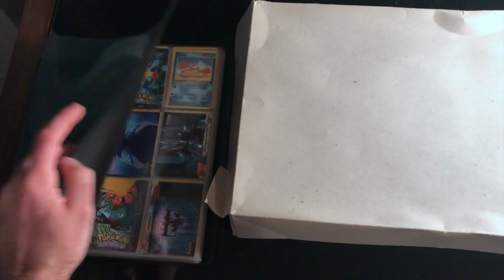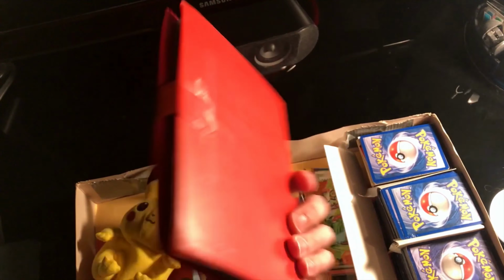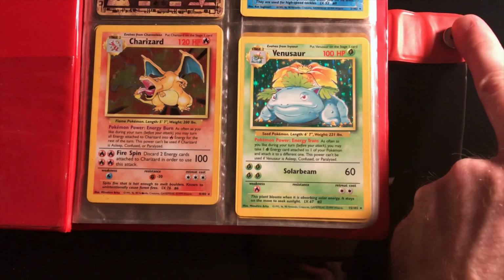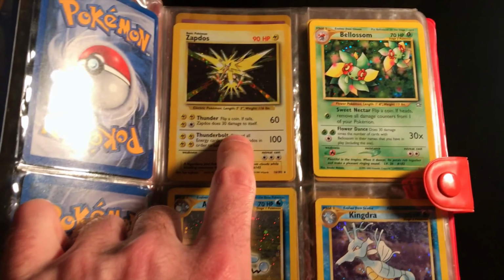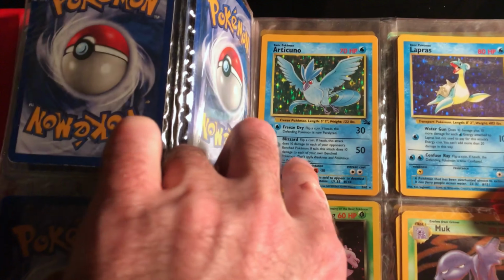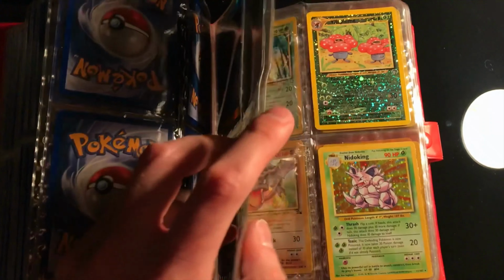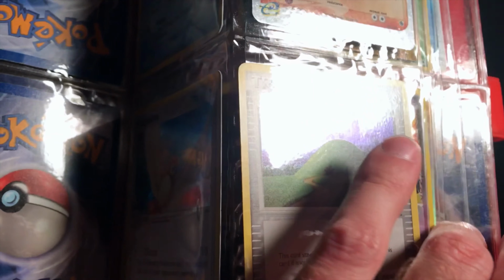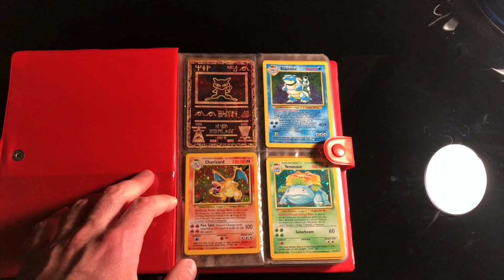OLD POKEMON CARD COLLECTION: All Vintage and Base Set Holographics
~Welcome to Currency World~

Today I take a look at the currency of our childhood by unboxing a huge attic find of rare holographic Pokemon cards! This haul includes many of the base set holographics/halofoils.

Over the past year Pokemon have made a comeback to the forefront of popular culture with the commercial success of Pokemon Go.

This collection includes such cards as the iconic Charizard from the base set and many secret rares! Some of these Pokemon cards are worth big money. Let me know which ones you had growing up and which ones are your favorite in the comment section below.

My Story:

My name ACI,  at an early age I developed a fascination with coins, currency, and other historical memorabilia. This passion continued through college and into graduate school. As I gained a formal education in history, I began to understand the importance of preserving the past. I started Currency World to share this passion for historical objects, with a particular focus on money, with like-minded individuals.

If you would like to purchase your own piece of history as showcased on the channel please check out my Facebook store: